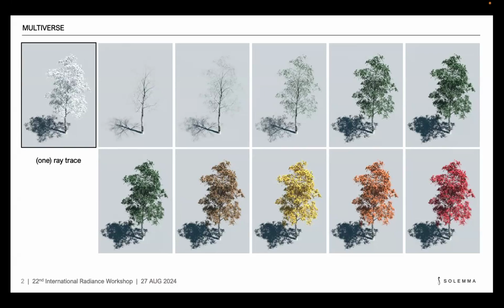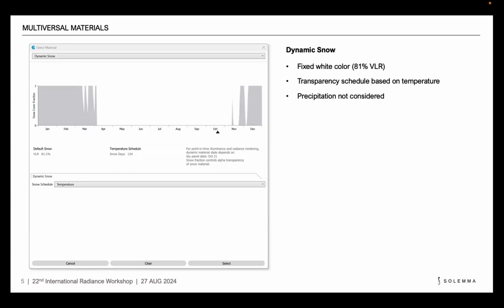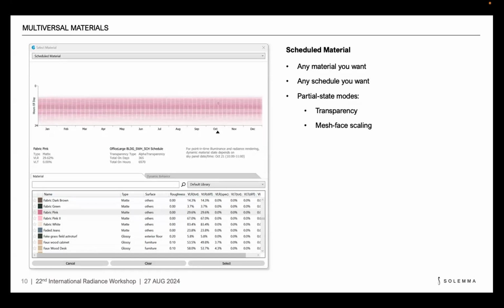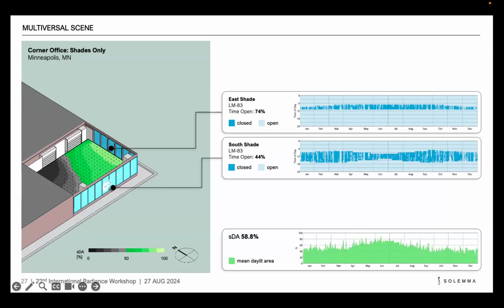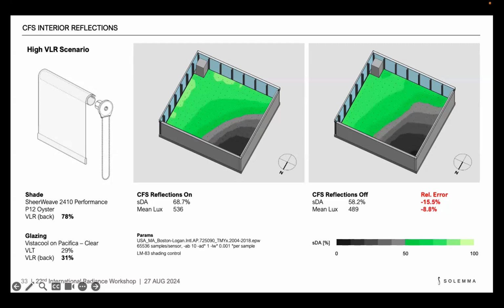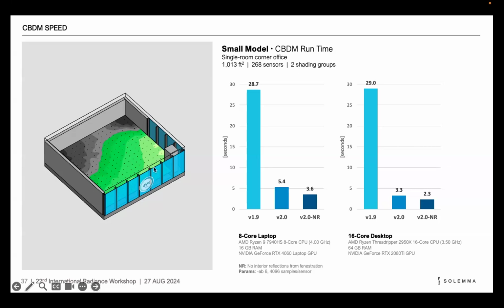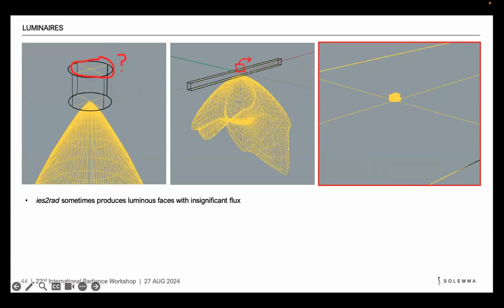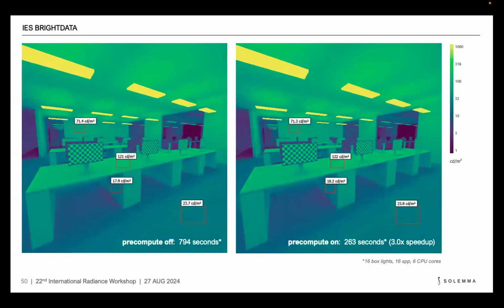What's New in ClimateStudio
Solemma Team: Violeta Lialios-Bouwman, Demi Chang, Timur Dogan, Alstan Jakubiec, Jeff Niemasz, Brandon Pachuca, Christoph Reinhart, Jon Sargent

Slides: Jon Sargent
Narrator: Alstan Jakubiec